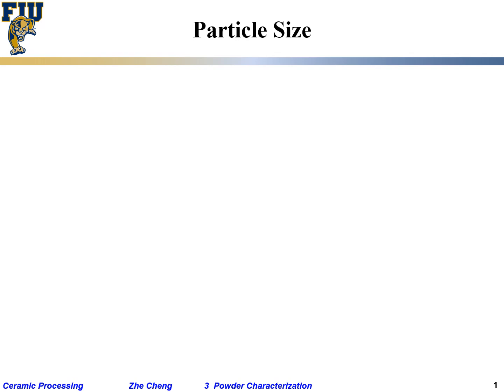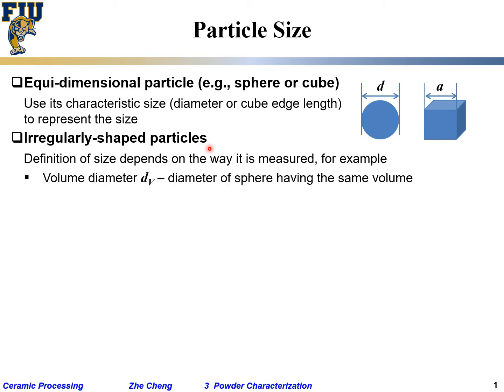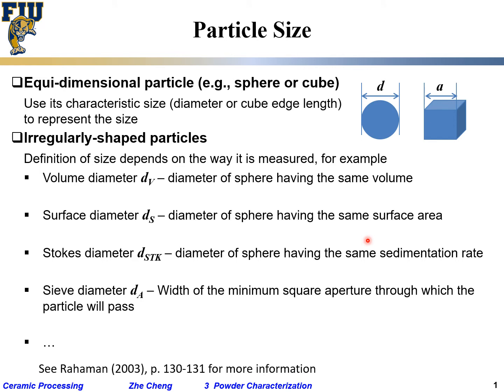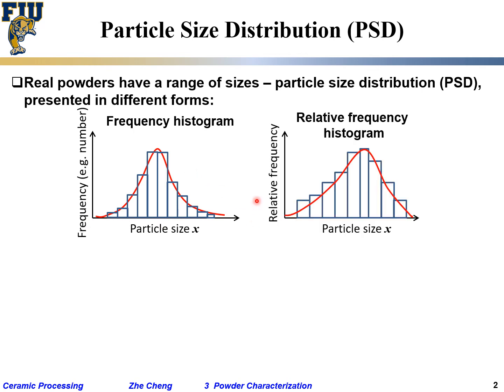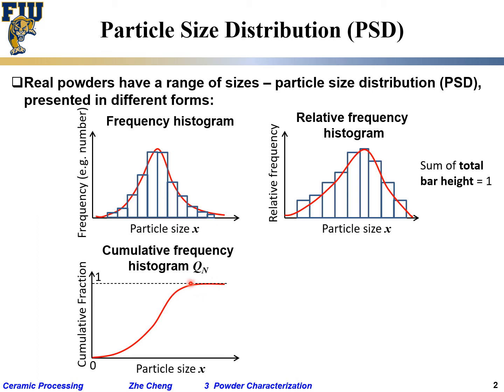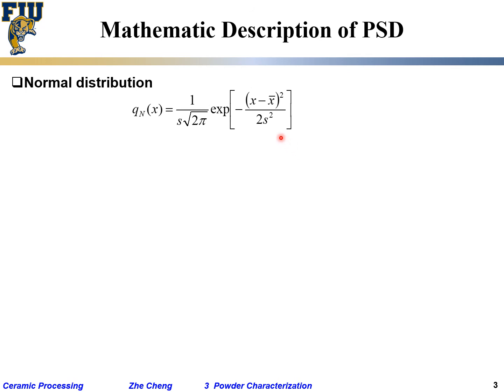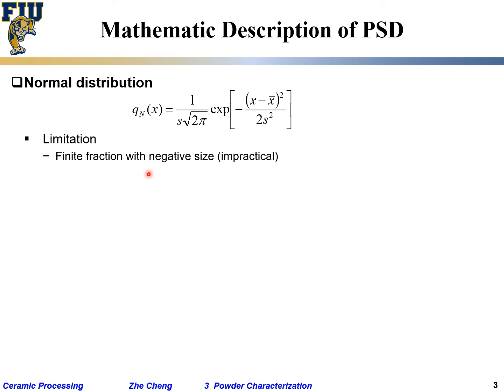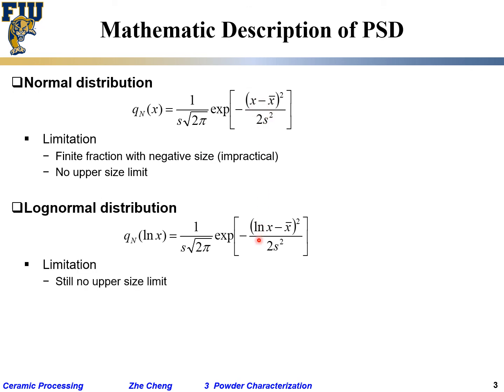Ceramic Processing L3-08 Particles size and size distribution PSD